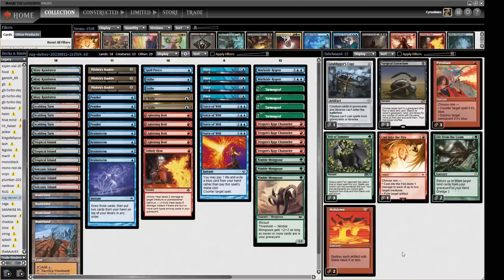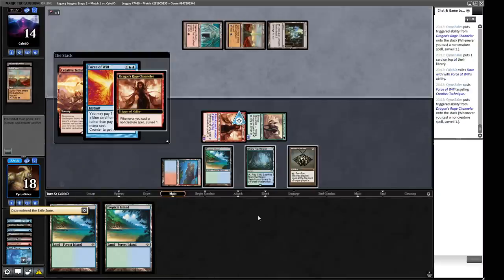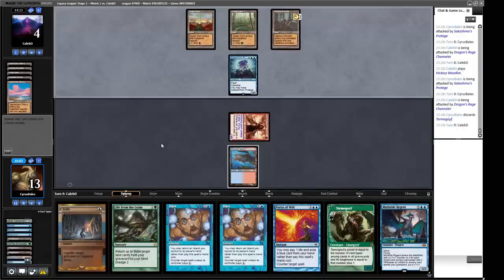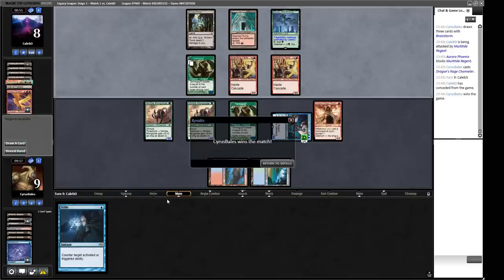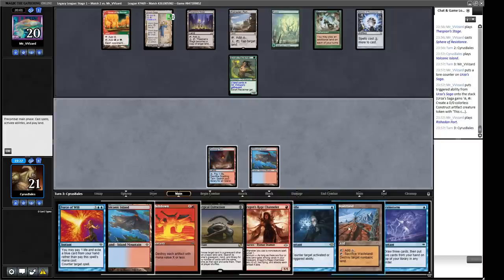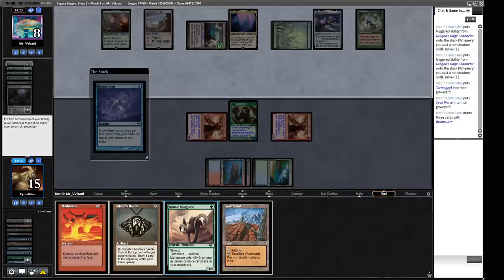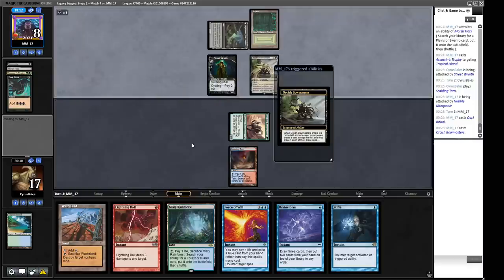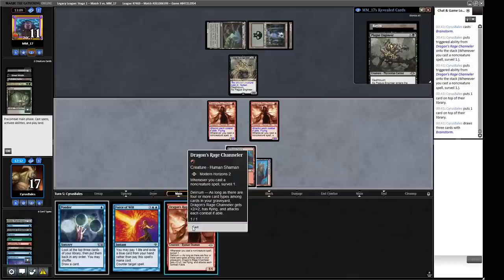UNDEFEATED WITH MONGOOSE AGAIN! Legacy Canadian Threshold trophy winning league MTG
I play a Magic: the Gathering Online Legacy league with my own updated Canadian Threshold list. This is a true old style tempo deck using the combination of Stifle and Wasteland to really clamp down on the opponent's resources.

DECKLIST
4 Brainstorm
4 Daze
4 Dragon's Rage Channeler
4 Force of Will
4 Lightning Bolt
3 Mishra's Bauble
4 Misty Rainforest
2 Murktide Regent
3 Nimble Mongoose
4 Ponder
4 Scalding Tarn
1 Spell Pierce
4 Stifle
4 Tarmogoyf
3 Tropical Island
1 Unholy Heat
3 Volcanic Island
4 Wasteland

SIDEBOARD:
1 Cast into the Fire
1 Grafdigger's Cage
2 Life from the Loam
2 Meltdown
3 Pyroblast
3 Surgical Extraction
3 Veil of Summer

0:00 Deck Tech
5:27 Round 1
25:36 Round 2
42:33 Round 3
59:09 Round 4
1:13:30 Round 5
1:27:22 Conclusion